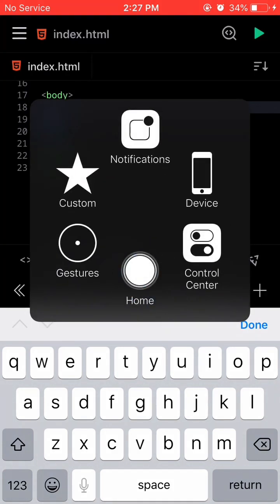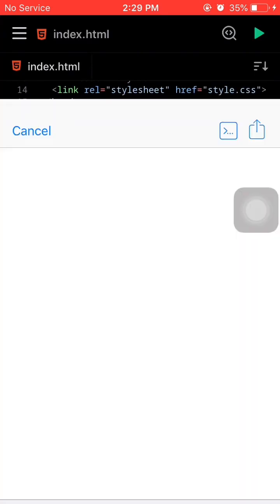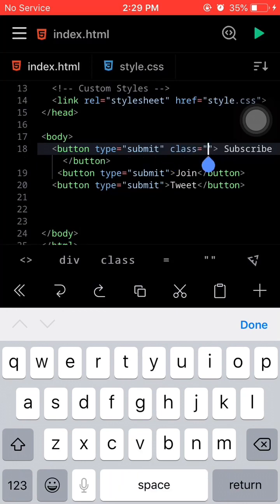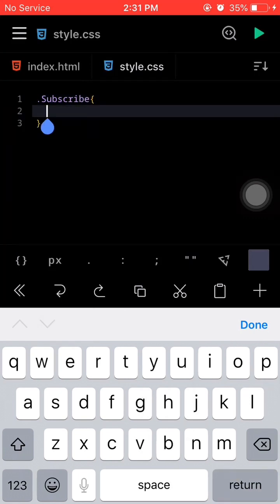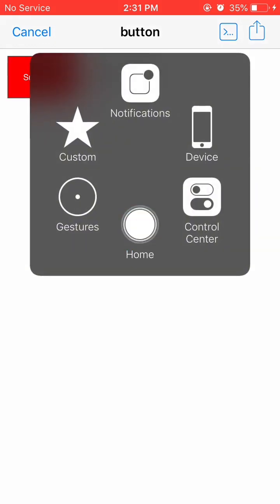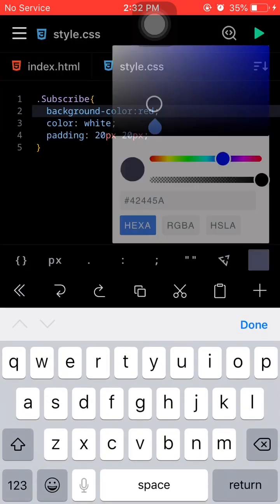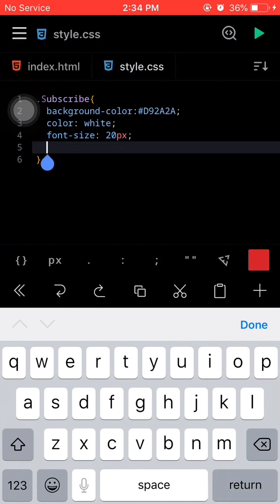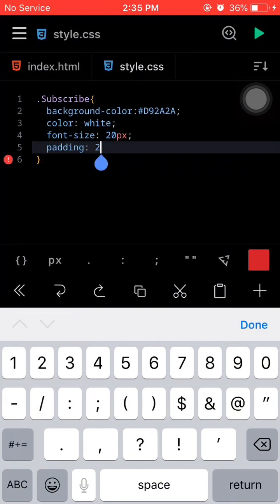Adding button in html